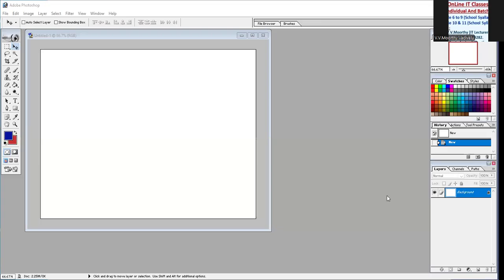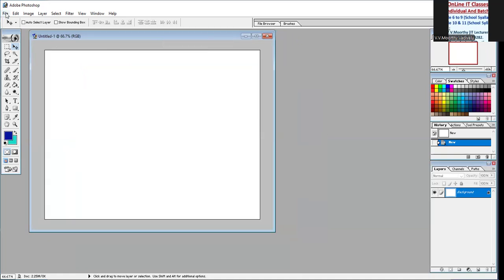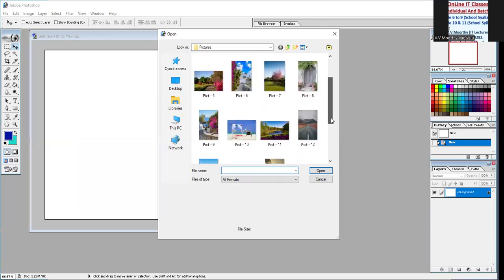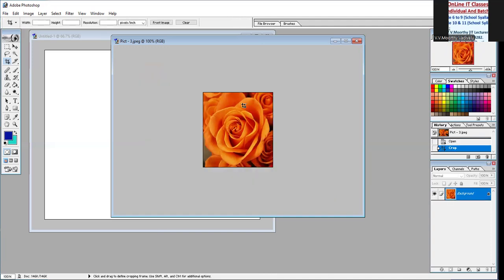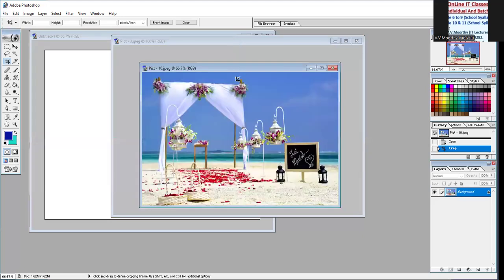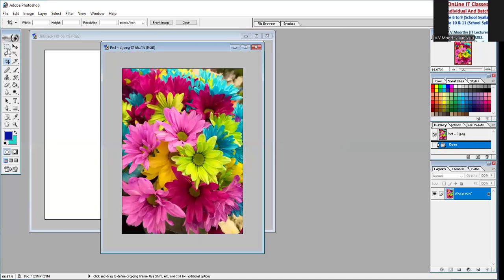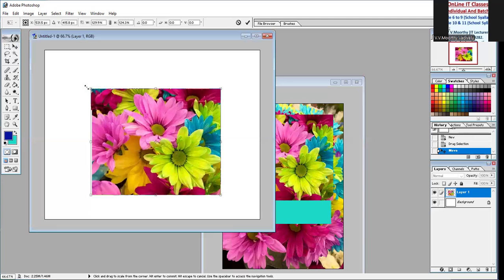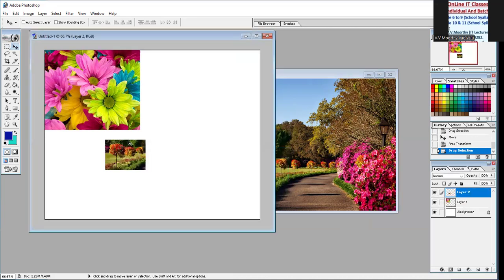Adobe Photoshop Unit - 5